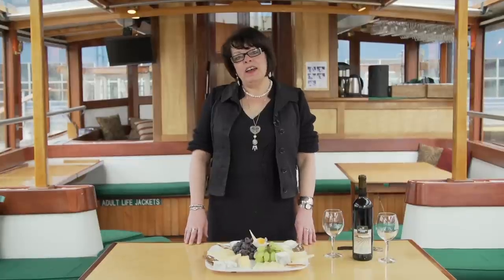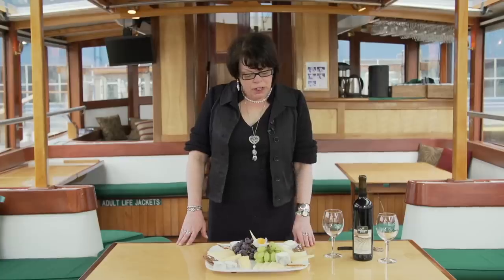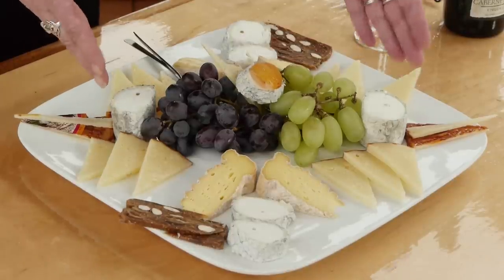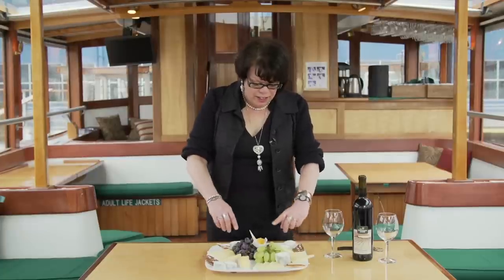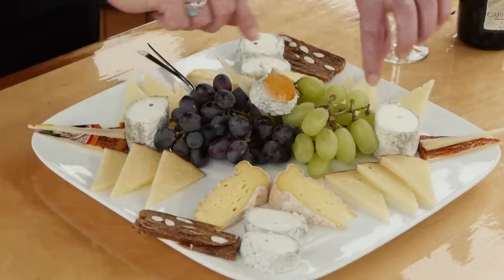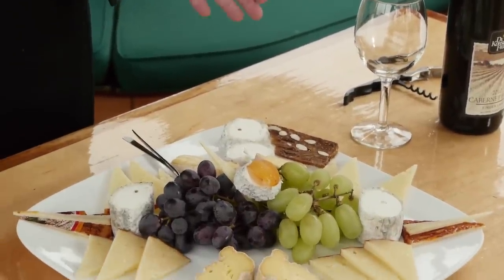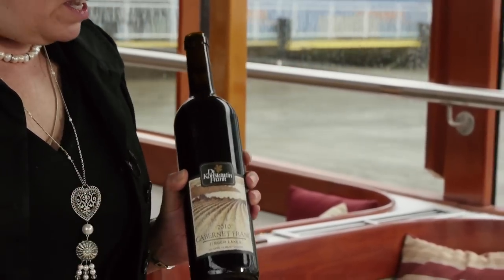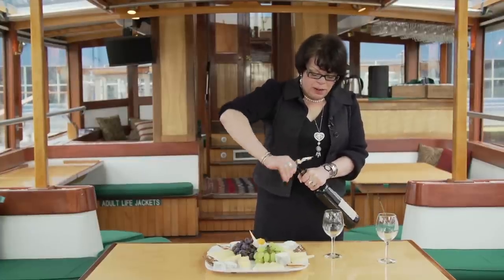Grape & Cheese Platter : Cheese & Appetizer Dishes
Grape and cheese platters should always be a nice blend of different textures and styles of cheeses. Learn about putting together a grape and cheese platter with help from a New York City wine and cheese expert in this free video clip.

Expert: Wendy Crispell
Bio: Wendy Crispell is a NYC wine and cheese expert with a background rich in all things culinary.

Series Description: Sometimes a little wine just isn't complete until you select the perfect appetizer or dessert to pair it with. Get great cheese and cocktail ideas with help from a New York City wine and cheese expert in this free video series.